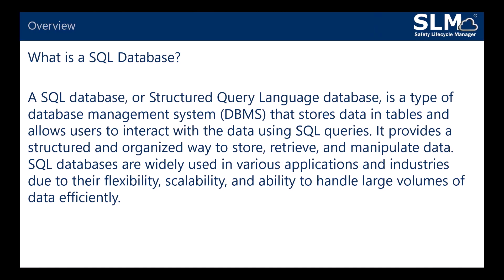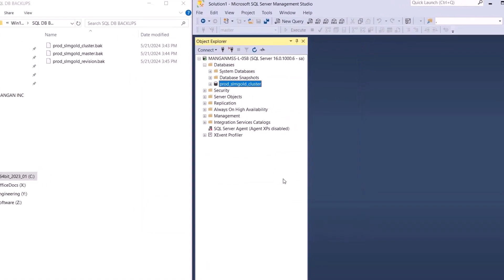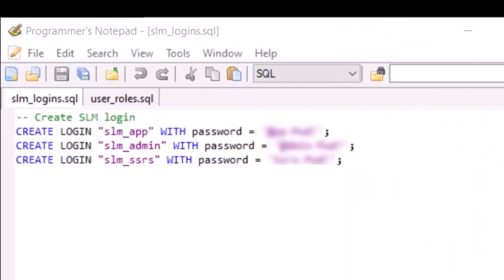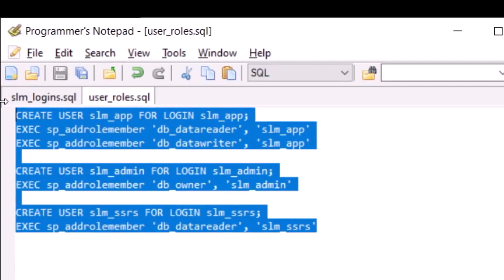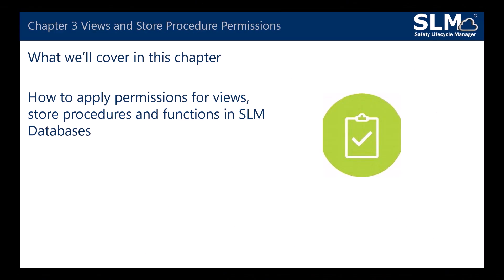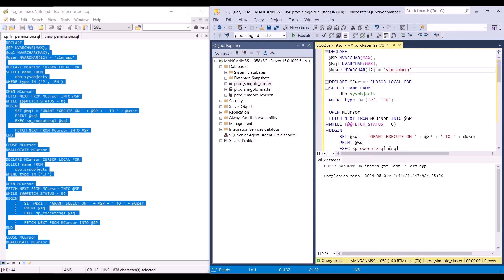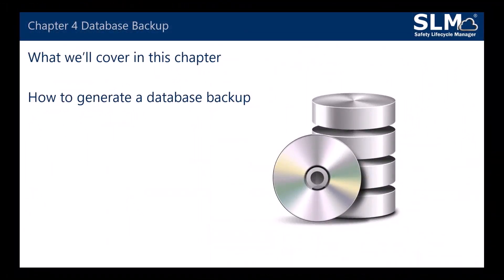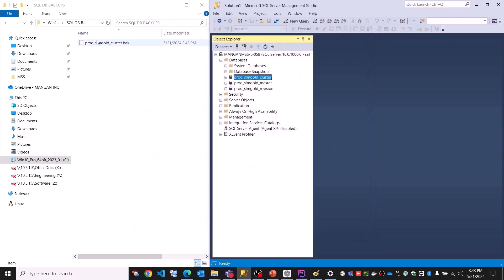IT - Database Configuration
In this video we'll cover the subjects of databases within SLM.

SQL Database or Structured Query Language Database is a type of database management system that stores data in tables and allows users to interact with the data using SQL queries.

It provides a structured and organized way to store, retrieve, and manipulate data.

SQL databases are widely used in various applications and industries due to the flexibility, scalability, and ability to handle large volumes of data efficiently.

The following information will be covered in this training

Chapter 1 Restoring databases
Chapter 2 Setting up users
Chapter 3 Views and stored procedure permissions
Chapter 4 Database backups